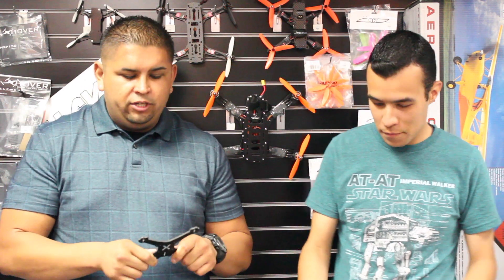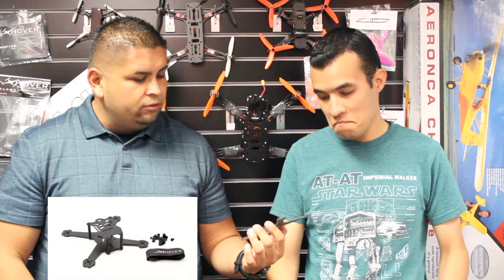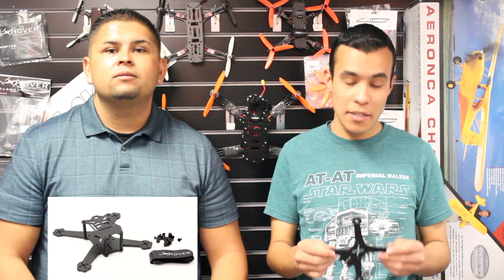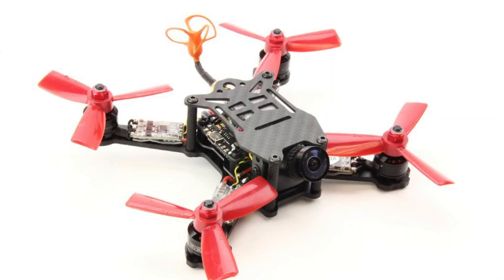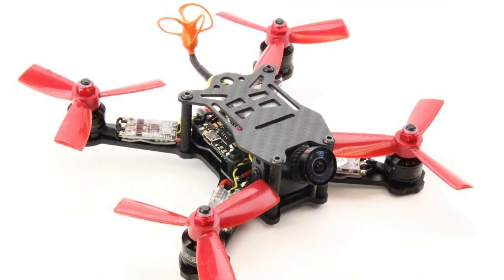XHOVER MXP150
MORE PRODUCT CONTENT